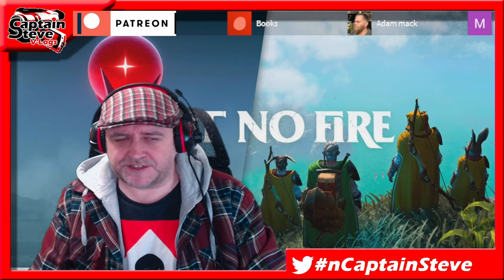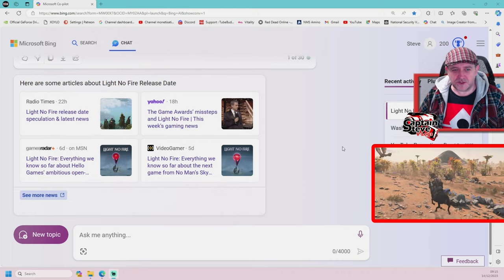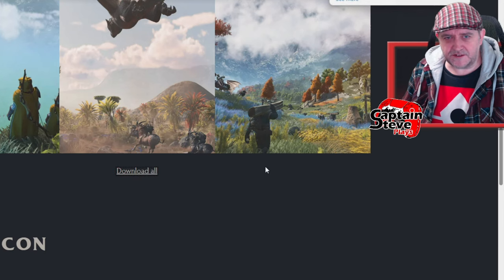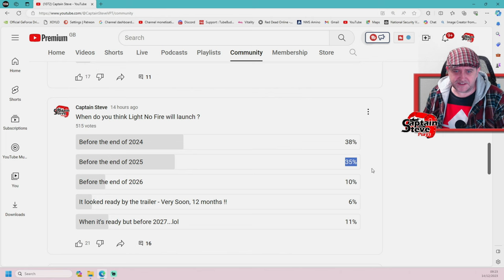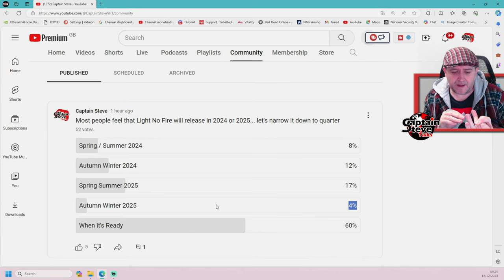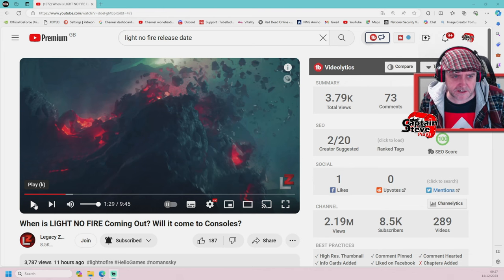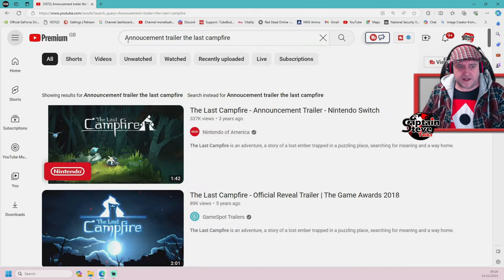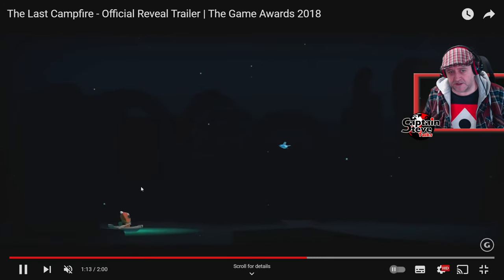Light No Fire - Release Date - Speculation Sooner Than We Think ? - Or Wishful Thinking ? - LNF News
Light No Fire is a game about adventure, building, survival and exploration together. Set on a fantasy planet the size of Earth, it brings the depth of a role playing game to the freedom of a survival sandbox. Carve a life together. Meet players from across the globe, build a life, explore and survive together. Construct persistent buildings and communities, or strike out alone to discover the world for others. A truly open world, with no boundaries at a scale never attempted before. A massively varied and dense planet filled with immersive biomes, unique enemies and valuable resources to discover. Light No Fire presents you with an ancient earth to uncover. One where you're not the hero. Thick with lore, mystery and a constant fight for survival. Inspired by the adventure, charm and imagination that we love from classic fantasy. Every mountain can be climbed, and below them lie endless vistas, oceans and continents perhaps no others have seen. Who will climb the tallest mountains, who will find the deepest sea? Set sail across vast oceans and rivers, ride wild beasts through fantastical landscapes, fly dragons over undiscovered landscapes.